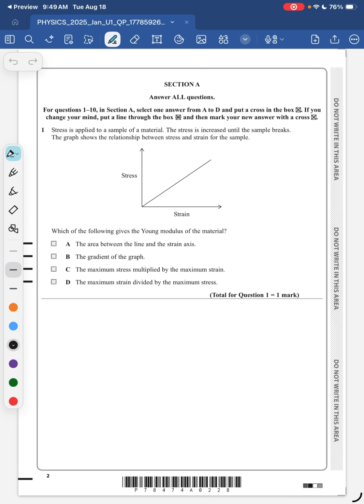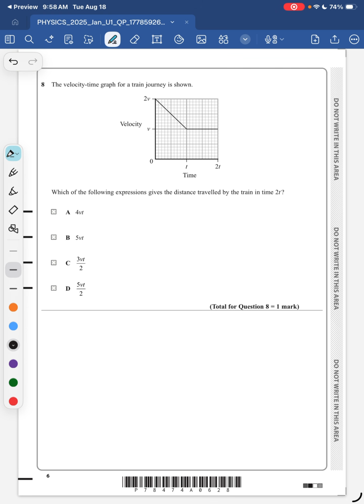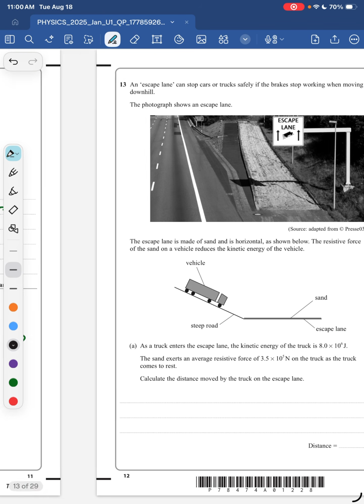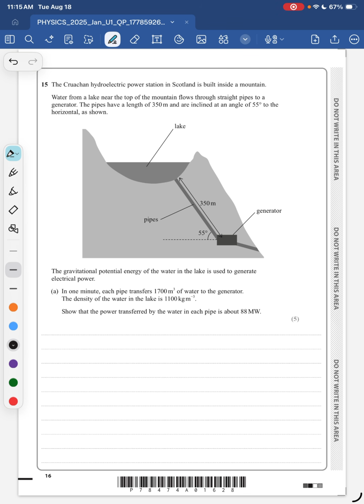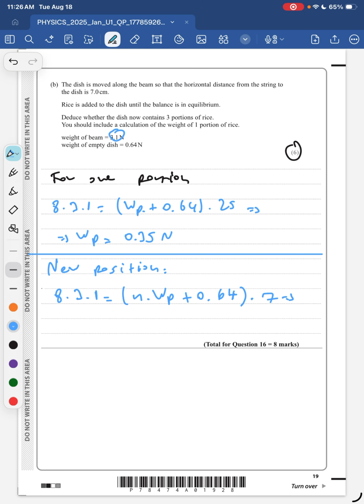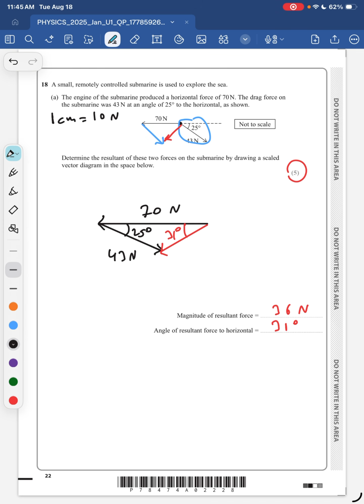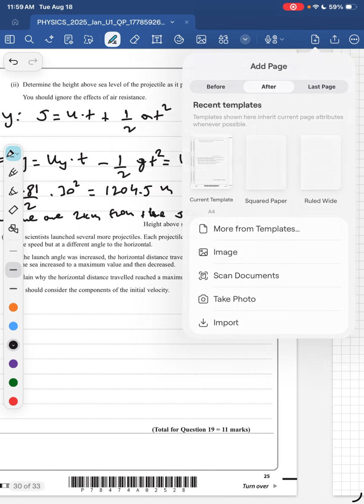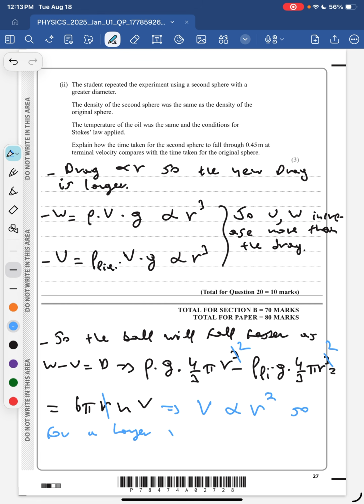Edexcel IAL Physics Unit 1 January 2025 Full Worked Solutions Mechanics and Materials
Hi all, this is another part paper video where we go over the Edexcel Unit 1, Mechanics and Materials, paper from January 2025 paper. As usual all questions are covered including:

Question 1: Young modulus from a stress strain graph
Question 2: Free fall of a coin and a feather
Question 3: Scalar and vector quantities
Question 4: Spring behaviour beyond the elastic limit
Question 5: Area under a deceleration time graph
Question 6: Force, stiffness and extension of a spring
Question 7: Graphical method for finding g
Question 8: Distance from a velocity time graph
Question 9: Free body force diagram and drag force
Question 10: Tension in a wire supporting traffic lights
Question 11: Newton's second law for a car and its passengers
Question 12: Speed of a skier down a slope
Question 13: Escape lane distance and deceleration comparison
Question 14: Newton's third law and momentum conservation on an air track
Question 15: Hydroelectric power station energy and efficiency
Question 16: Principle of moments and a rice balance
Question 17: Strain, stress, force and energy stored in a rope
Question 18: Vector addition of forces and tension in a submarine cable
Question 19: Projectile motion of a launched object
Question 20: Terminal velocity of a sphere falling through oil

If this video helped you, please consider supporting the channel so I can keep making free content like this.